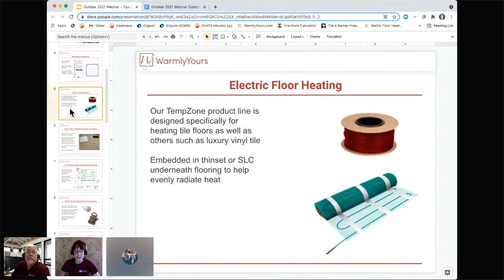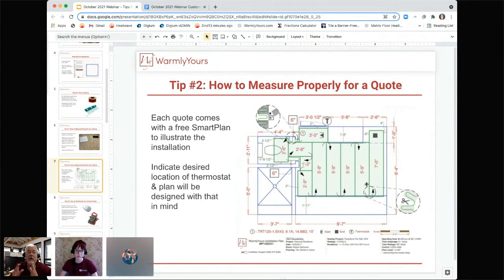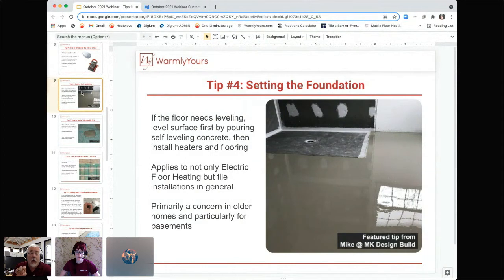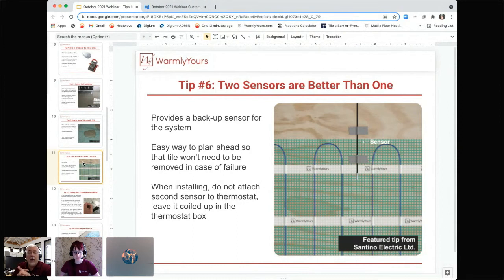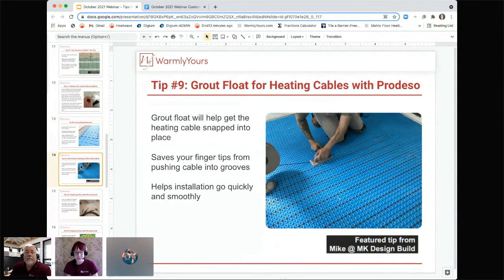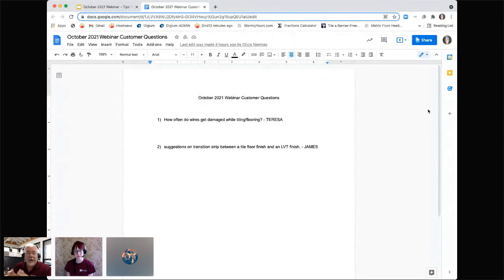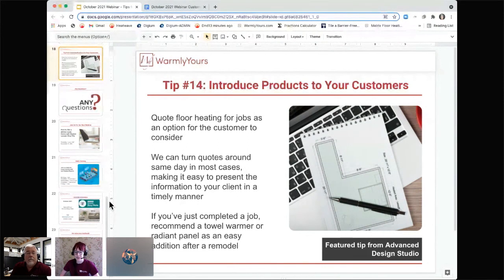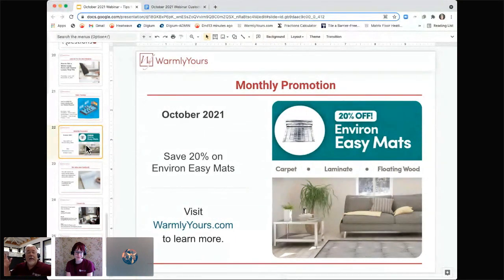October 2021 Webinar - Tips from the Pros: How to Plan & Install a Floor Heating System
We collected some of the best tips from our trade pro customers on everything for floor heating. From how to measure the space to installing the product, our collection of tips will help save time without compromising on the long lasting results.

Check out all of our webinars to learn more about radiant heating

Some offerings may have changed since the recording date of this webinar. Please check our website for the most up to date information

0:00 Introduction and Overview
8:46 Electric Floor Heating and TempZone Basics
10:31 Tip 1: Measuring Your Space
21:03 Tip 2: Verifying Dimensions On-Site
28:05 Tip 3: Using an Ohmmeter and Circuit Check
35:06 Tip 4: Leveling the Subfloor
38:36 Tip 5: Applying Thinset Over Heating Cables
43:52 Tip 6: Floor Sensors and Thermostats
47:23 Uncoupling Membranes and Prodesso
50:54 Tile Replacement and Cold Lead Management
54:24 Closing and Next Webinar

Replacement/Backup Floor Sensor with Standard Sensor Probe, 15′ Long, 10k Ohms